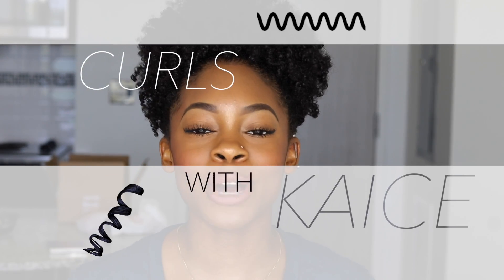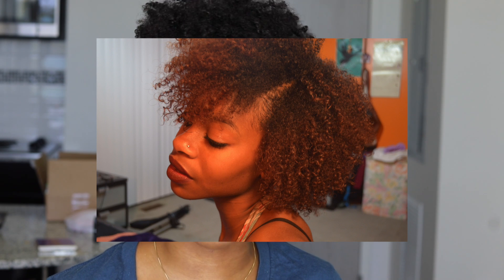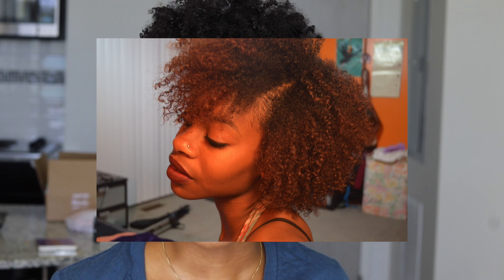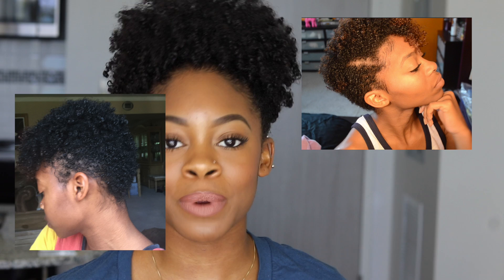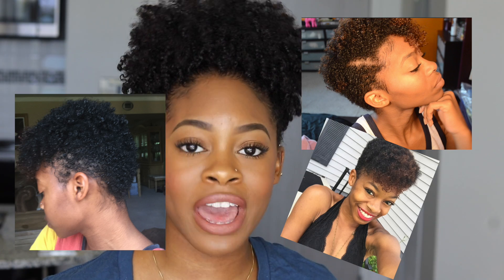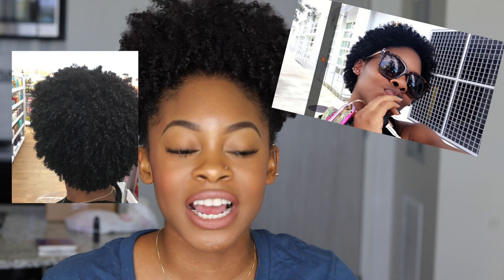❃CWK❃ EPI. 1 | The Big Chop: Advice & Tips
⇘hey! before u scroll to the comments… important things below⇘

►main cam: Canon 80d
►lens: Canon 50mm 1.8 f/s STM  lens
►vlogging cam: Canon g7x
►software: Final Cut Pro X

other FAQ’S
►what's my hair type? 4a/b (presumably)
►skin? how?

more questions ms/mr nosey??
**GET PAID TO ASK ME QUESTIONS!! Campfire is such a cool new app. When you ask me a great question on Campfire, I’ll send you a personalized audio response – and you’ll also GET PAID whenever anyone else listens in. I’m donating 15% of my proceeds to Black Girls Break Bread!